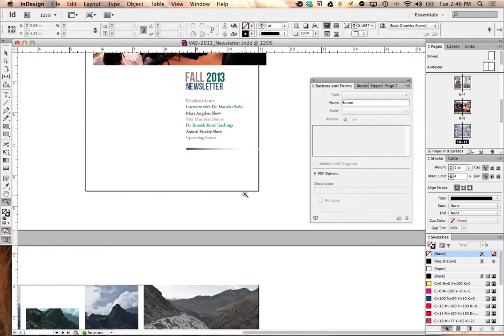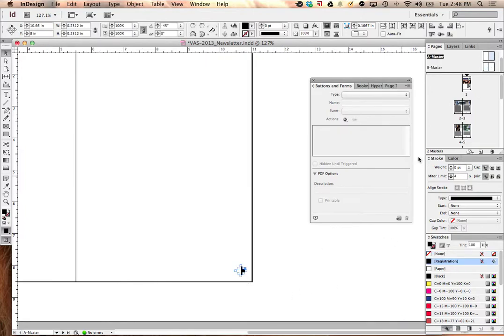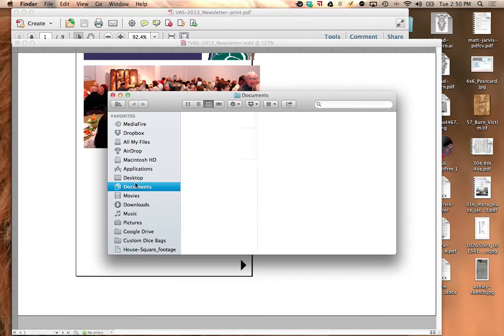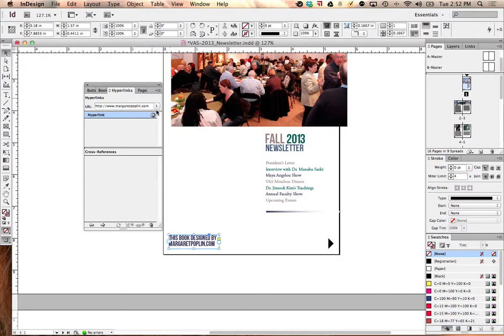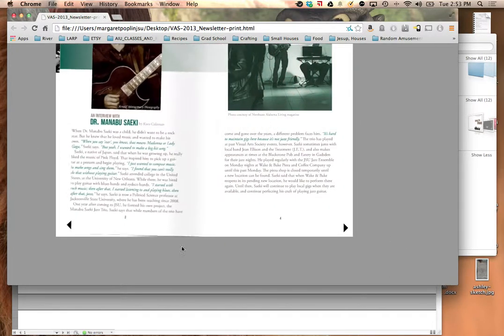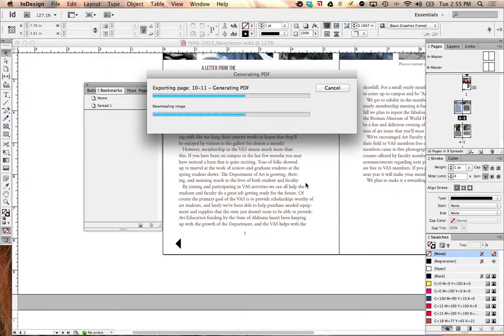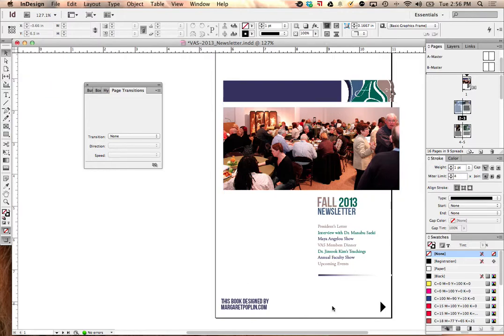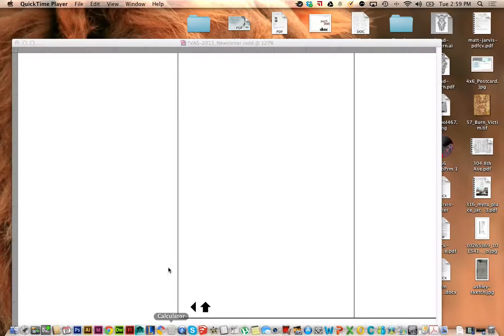Interactive pdf indesign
This is not edited, so it's long. This is a demo from in class for my students.